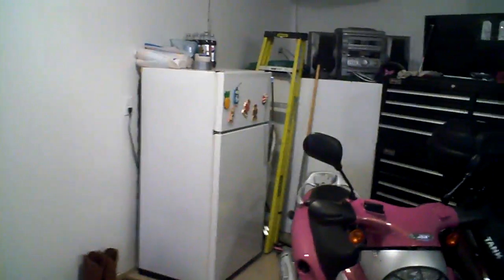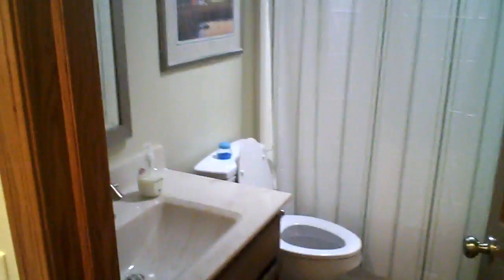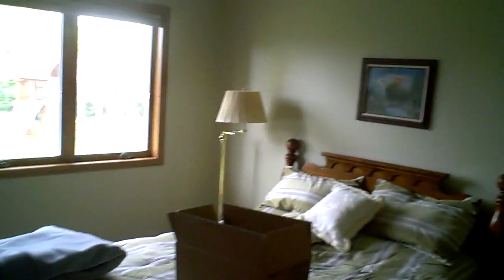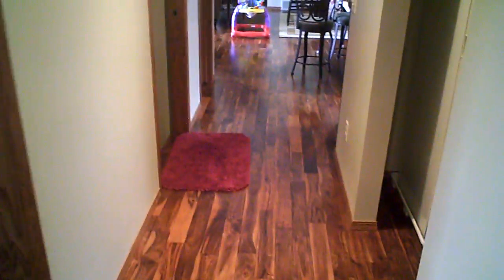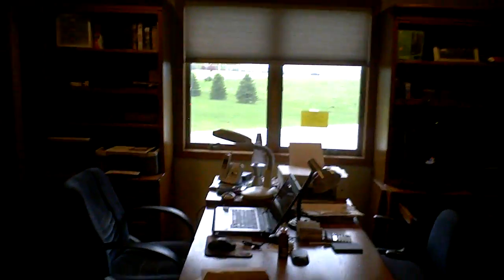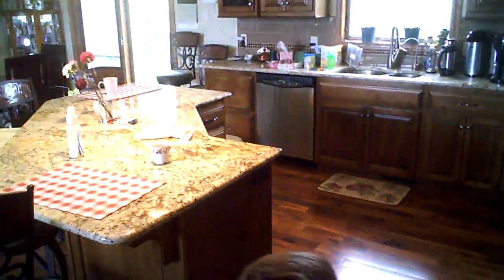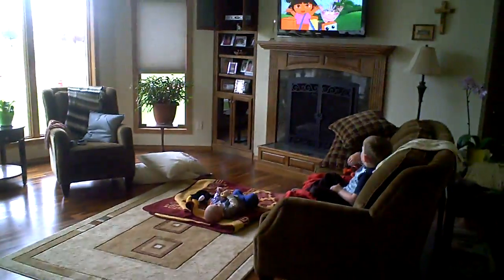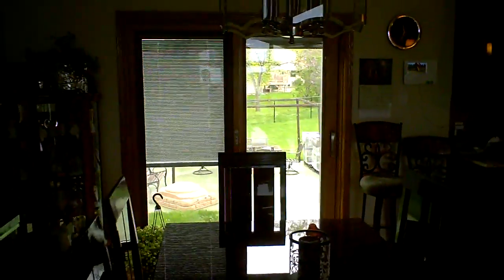House tour part 1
mom and dad's house